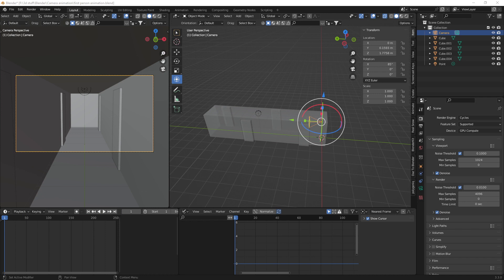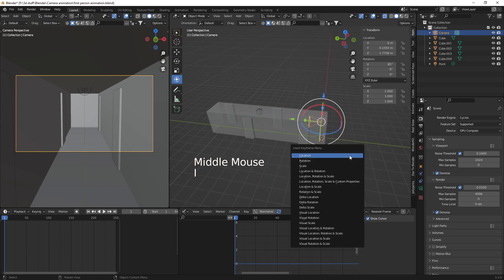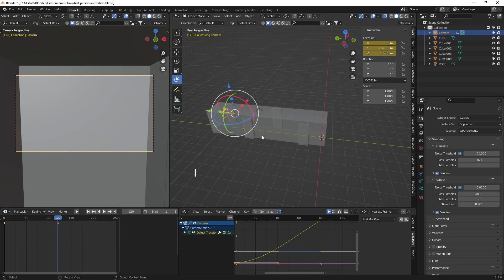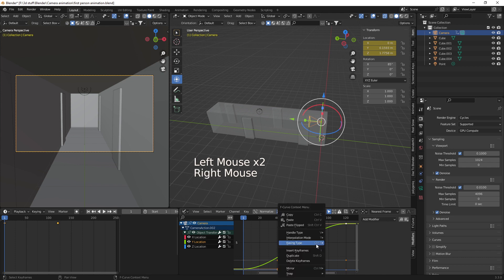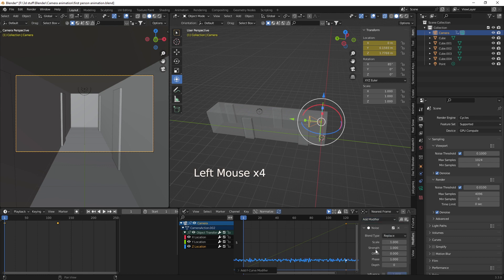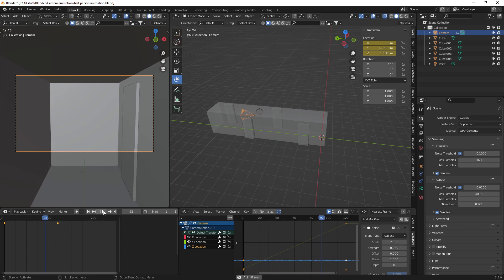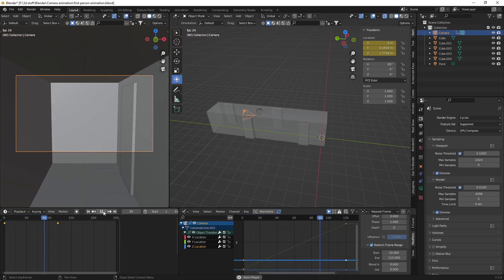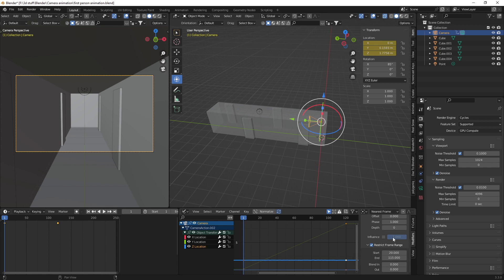First Person Head Bob Camera Animation Tutorial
In this tutorial, we'll be using Blender 3D to create a realistic first-person head bob camera animation. We'll go over the basics of setting up a camera rig, keyframe animation, and fine-tuning the animation to achieve a believable and immersive effect. Whether you're working on a game or a film project, this tutorial will give you the skills you need to add some dynamic camera movement to your work. So, grab your copy of Blender and let's get started

You could also add this on the Y axis rotation to give it a left to right head bob.